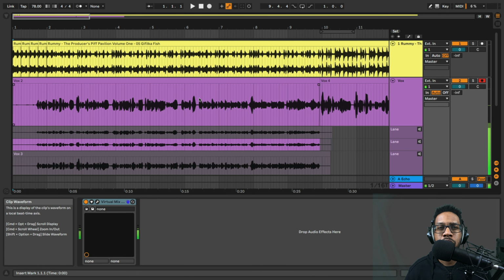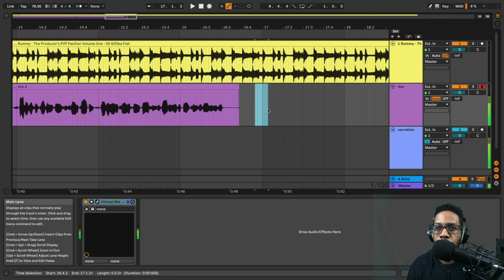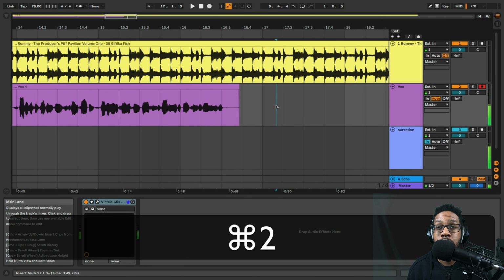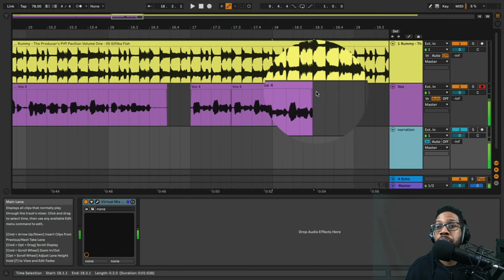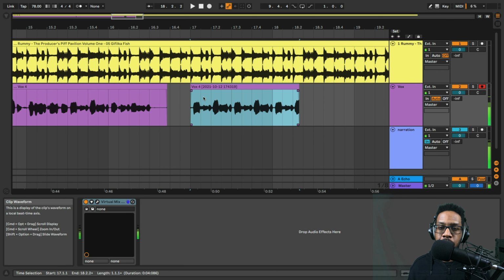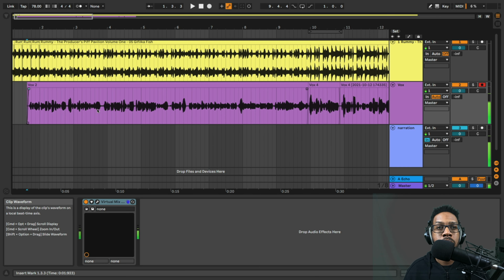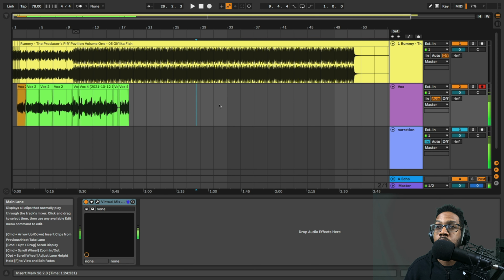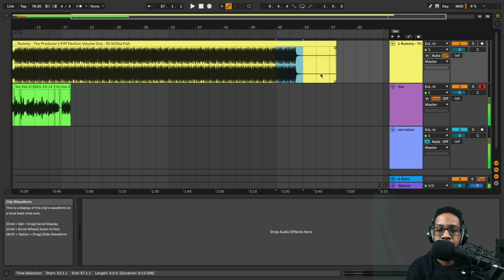Editing - Rapper's Guide to Ableton Live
🔥 Welcome to the Ultimate Guide on Recording Rap Vocals in Ableton Live! 🔥

🎤 About This Series:

Uncover the secrets of top-tier vocal recording in Ableton Live! This 6-part tutorial series will take you from setting up your mic to editing and bouncing your tracks.

🛠 What’s Covered:
- How to get Live for less than a $5
- Gear and Setup
- Checking Levels with Test Vocals
- Recording your verse
- Punching In
- Adlibs and Background tracks
- Using Ableton's "Take Lanes" to comp vocals
- Editing your takes
- Bouncing